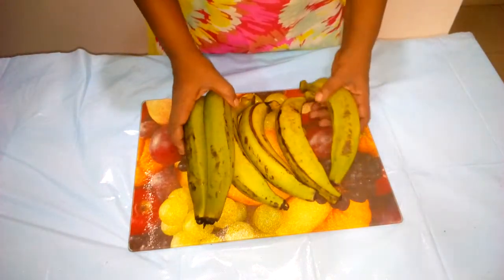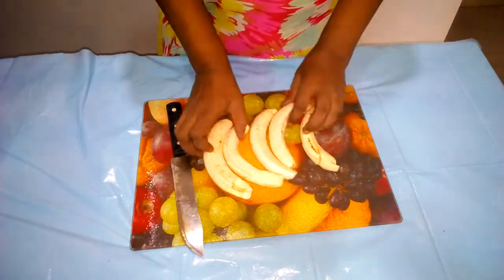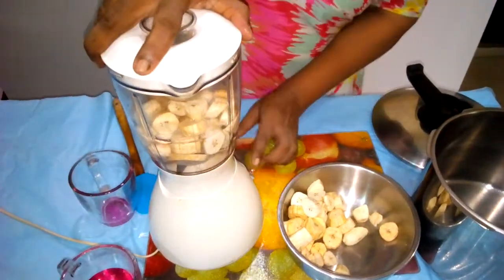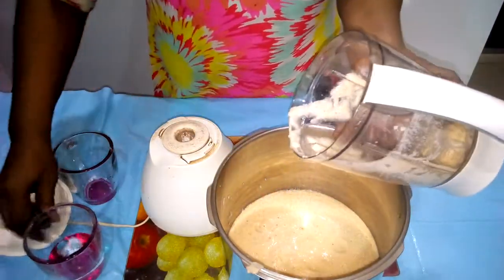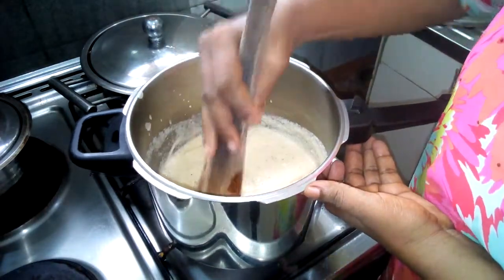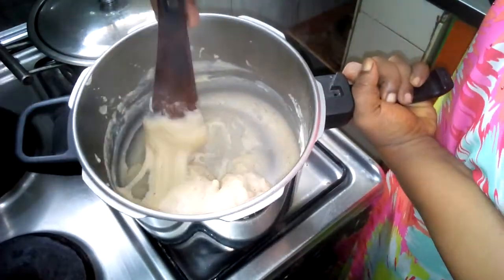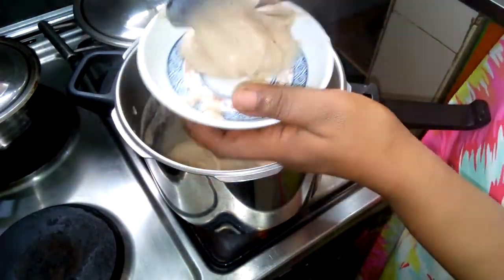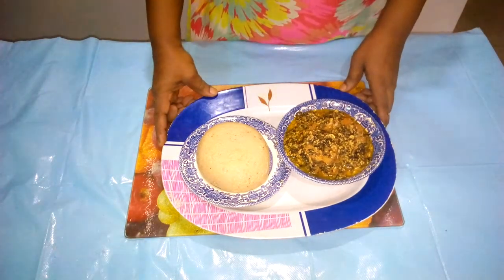How I Prepare Unripe (Green) Plantain Swallow - 1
Unripe or green plantains are high in antioxidant compounds that help to prevent diseases. They provide vitamins that boost our immunity against such virus as the Covid 19 CoronaVirus which is still spreading and very much with us.